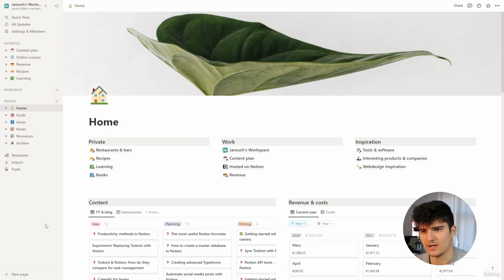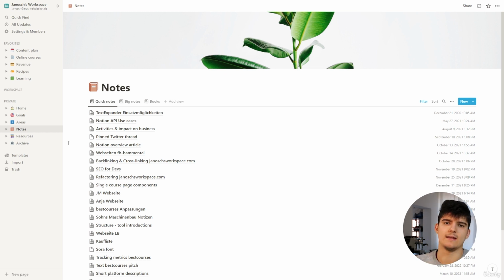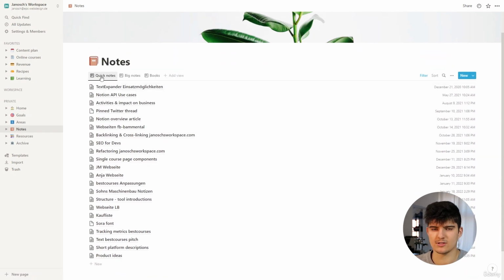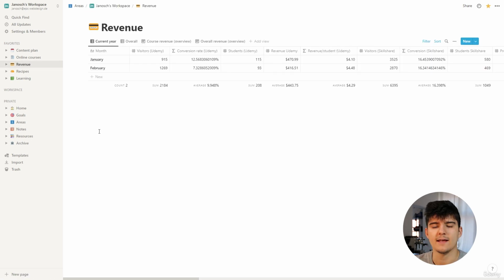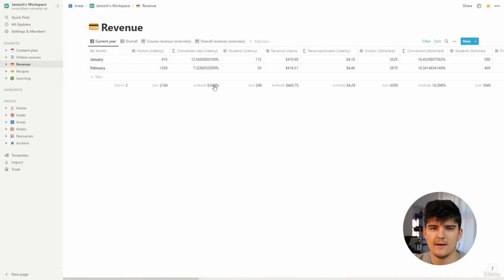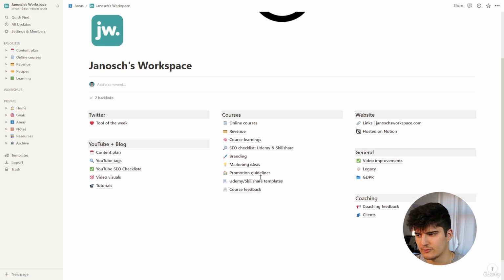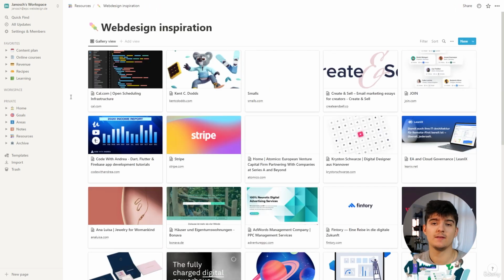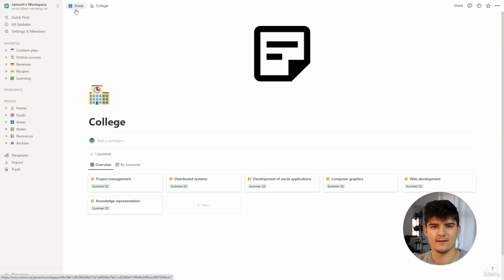33 How I use Notion Work life